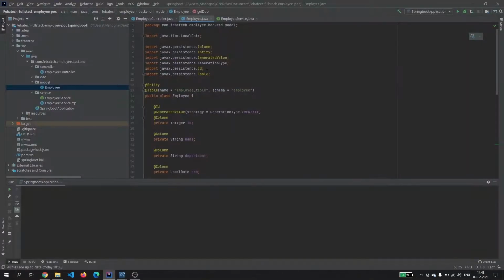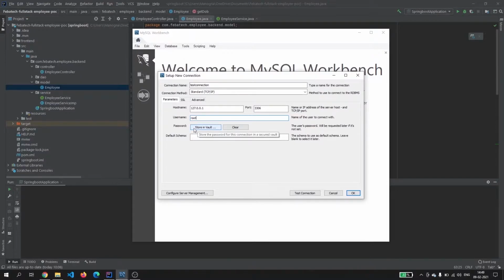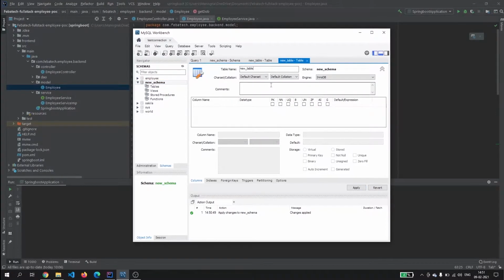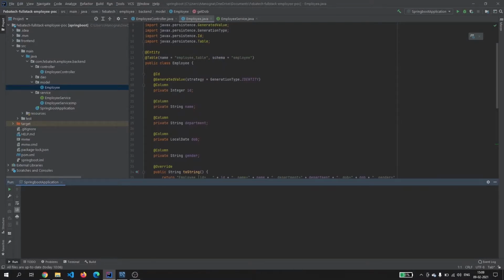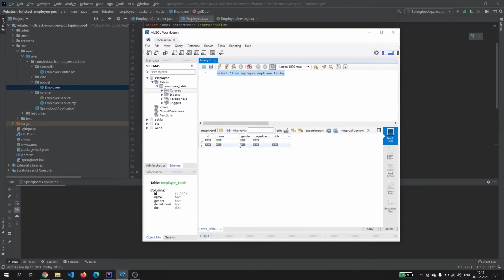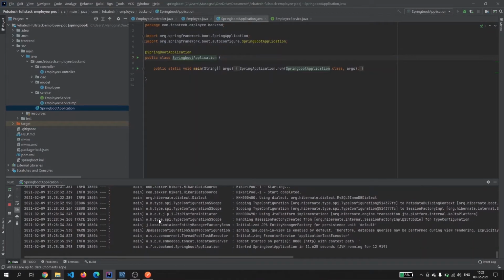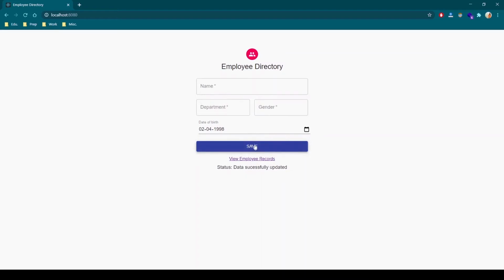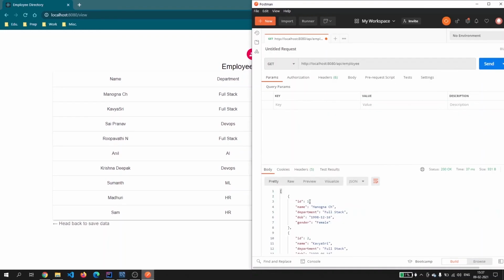FEBATECH | React.js and SpringBoot App POC - Backend Part 2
In this video we will walk you through a React.js and Springboot app POC.